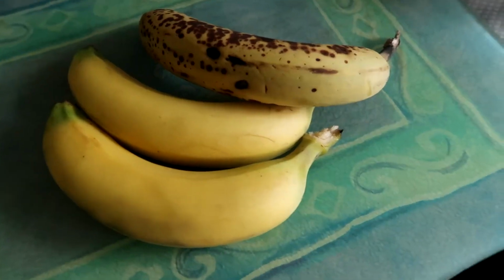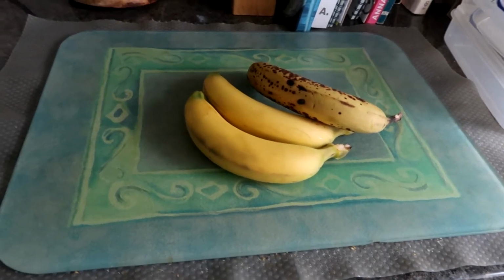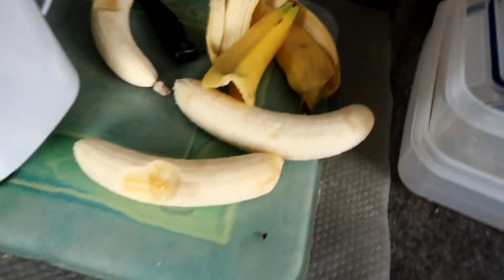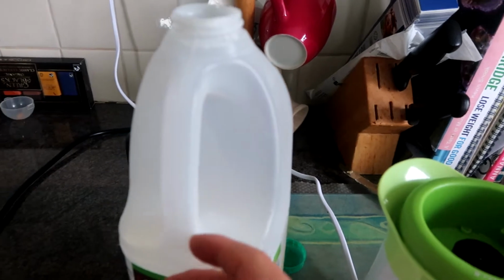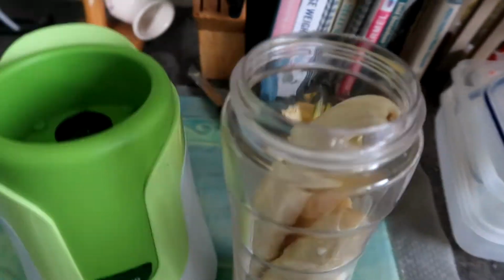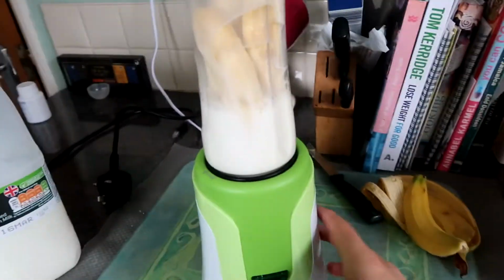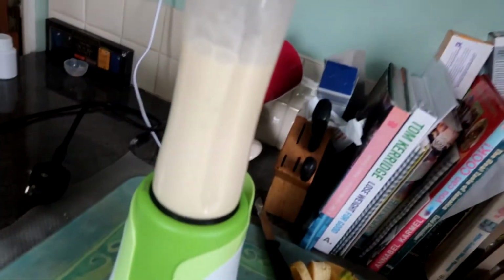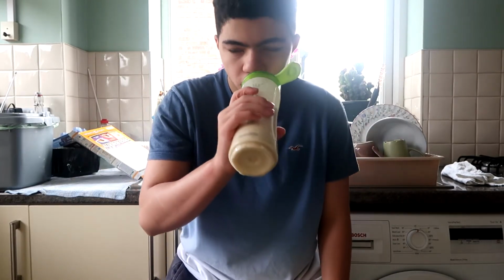how to make a banana milkshake in 30 secs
wow weee this video is absolutely bangtastic

i made a banana milkshake in 30 secs copy this method and you can do it too